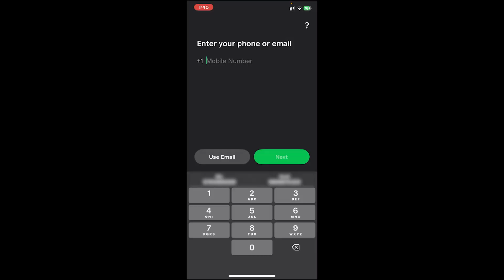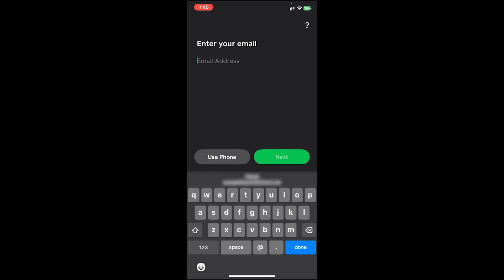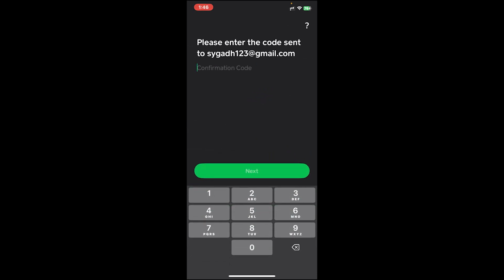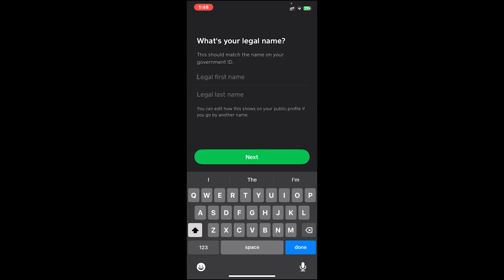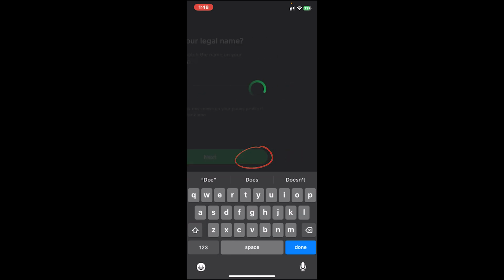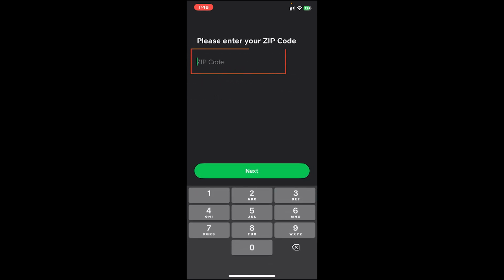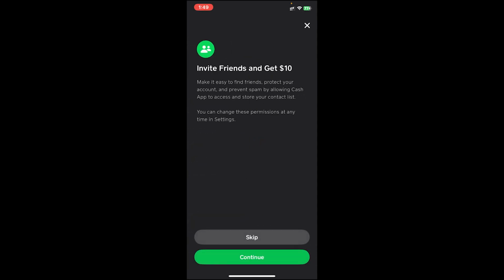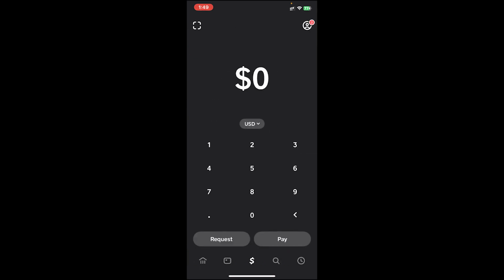Cash App Sign Up 2024 | How To Setup Cash App Account (Full Guide)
How to create cash app account? Ready to join the millions using Cash App for easy money transfers, mobile payments, and even investing? This video will be your ultimate guide to creating a Cash App account in just a few minutes!